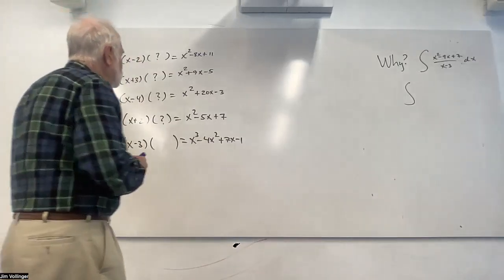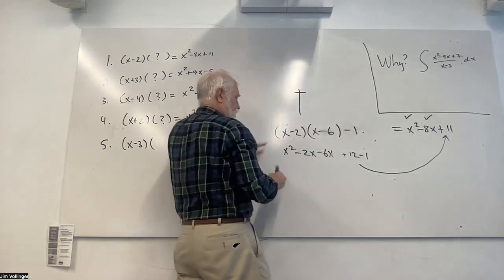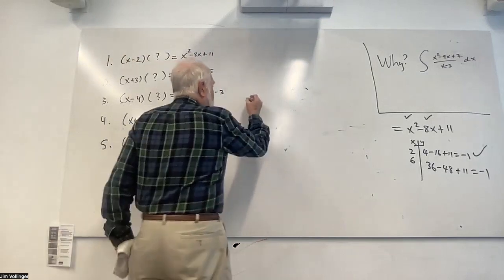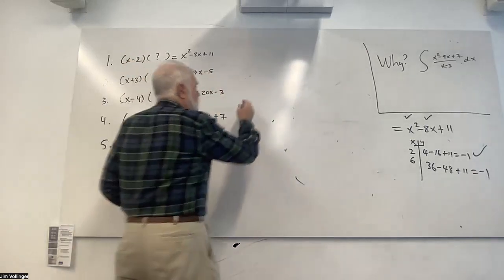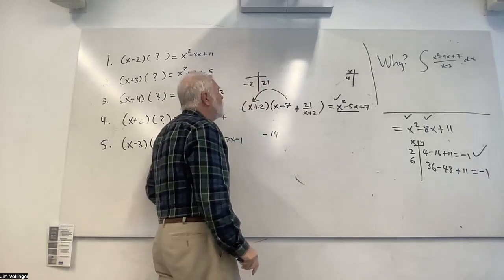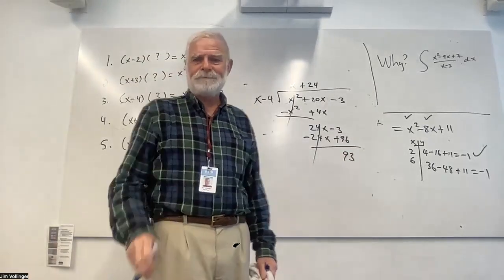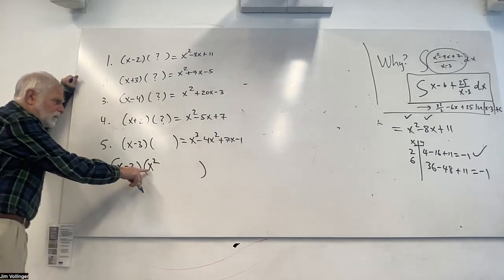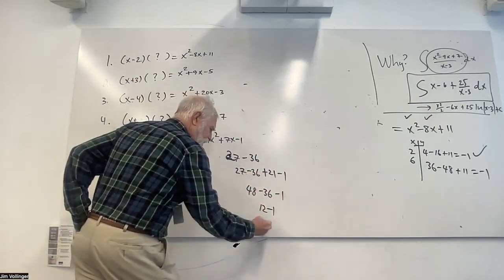Long division: Shortcut to long division.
5 problems like:
(x-3)(.    ?    ) = x^2-7x+9